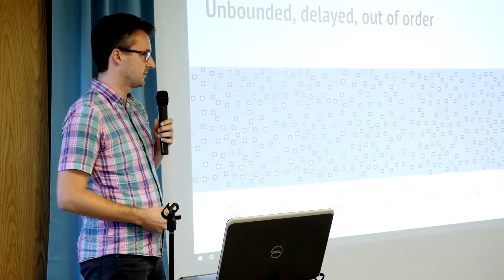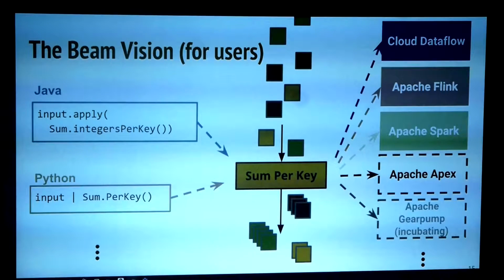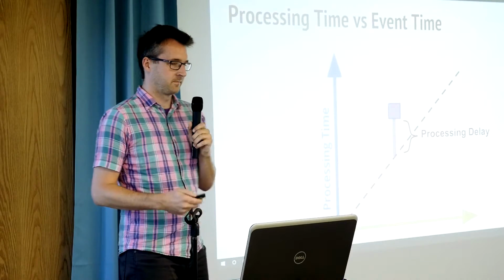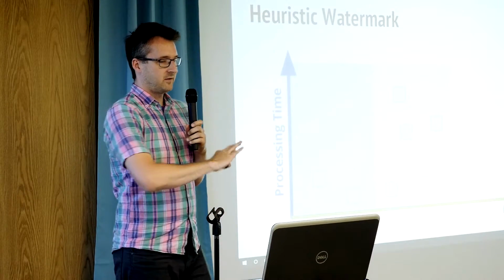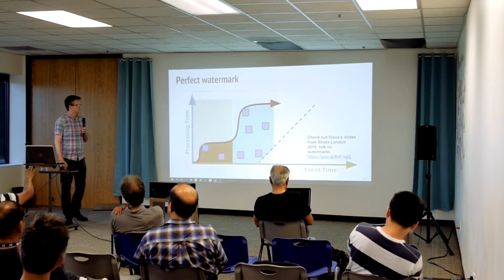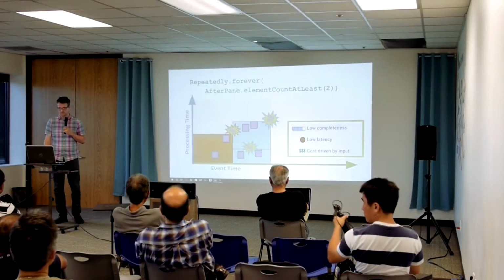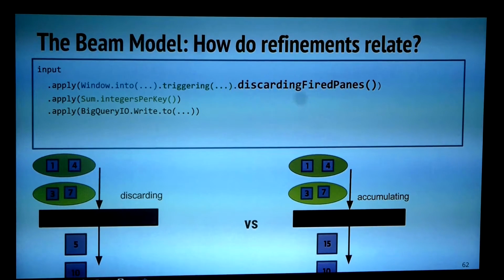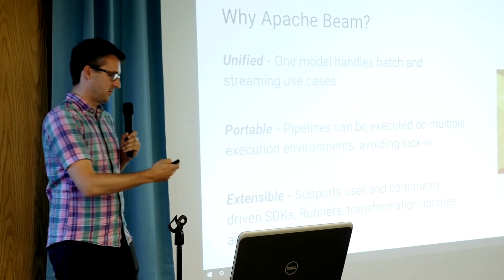Meetup: Building Big Data applications with Apache Beam and Apache Apex (native Hadoop) Talk #1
SJ Meetup 6/27/16Presenter:  Kenn KnowlesDescription: Apache Beam (incubating) is a programming model and library for unified batch & streaming big data processing. This talk will cover the Beam programming model broadly, including its origin story and vision for the future. We will dig into how Beam separates concerns for authors of streaming data processing pipelines, isolating what you want to compute from where your data is distributed in time and when you want to produce output. Time permitting, we might dive deeper into what goes into building a Beam runner, for example atop Apache Apex.